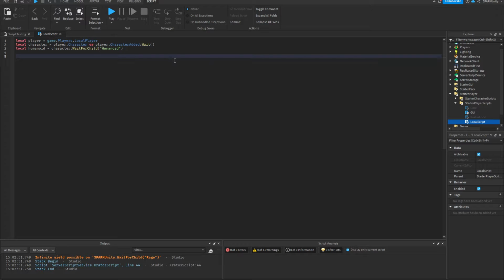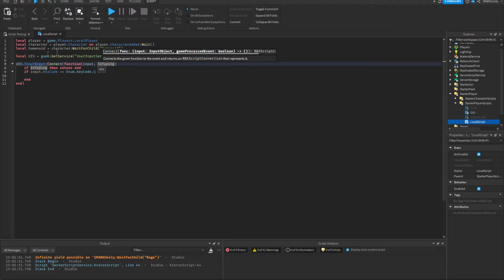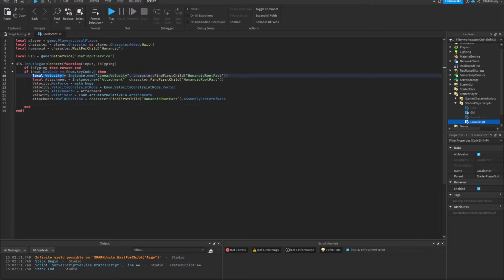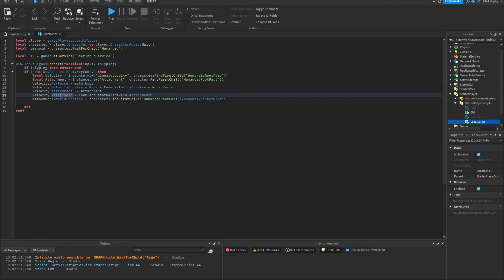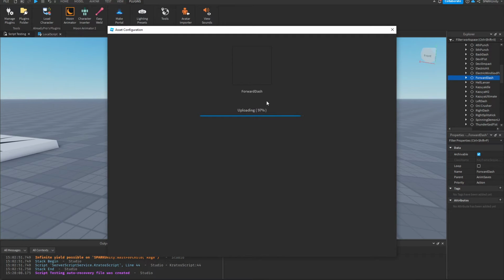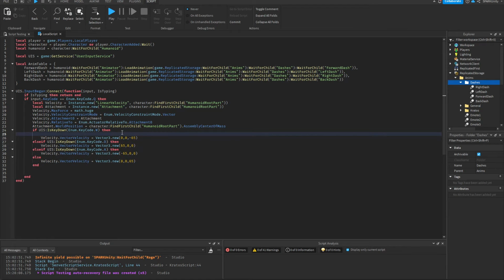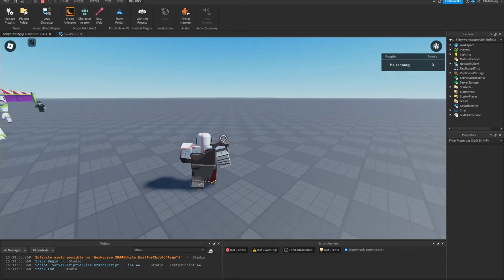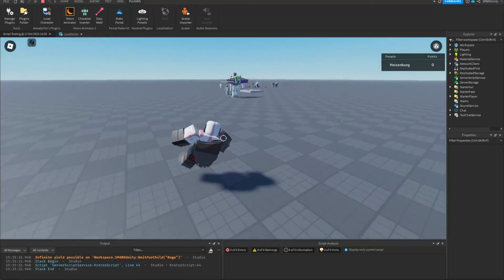How to make a Dash System | Roblox Studio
Made it as simple as possible, it'll update according to your direction as well.